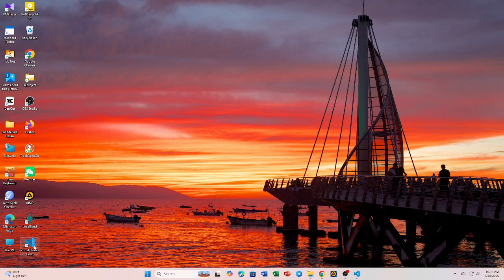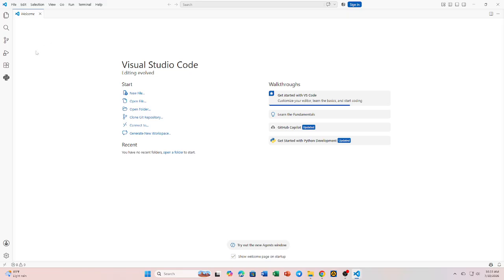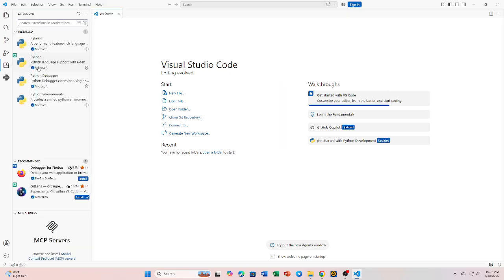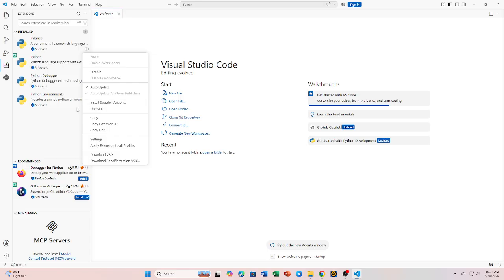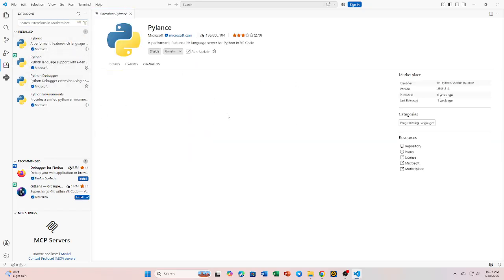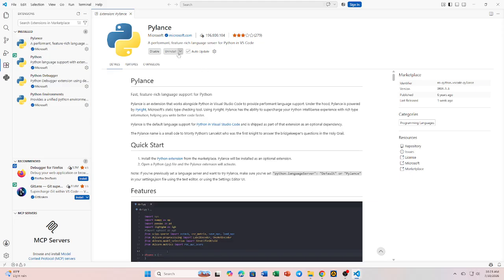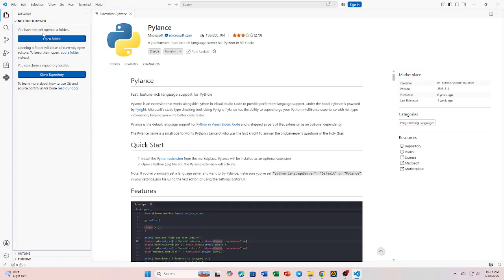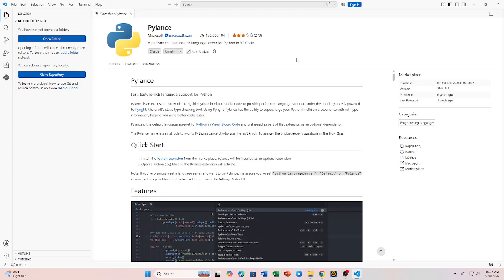How to Remove Extensions in VS Code Full Guide 2026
Remove extensions in VS Code with this complete 2026 guide. Learn how to uninstall unwanted extensions, disable extensions temporarily, manage installed add-ons, and clean up your Visual Studio Code environment for better performance. Follow step-by-step instructions to remove and manage VS Code extensions safely in 2026.